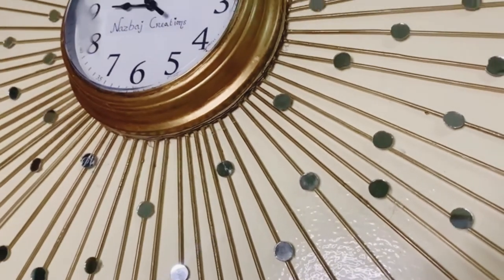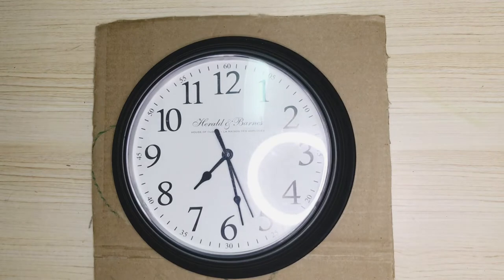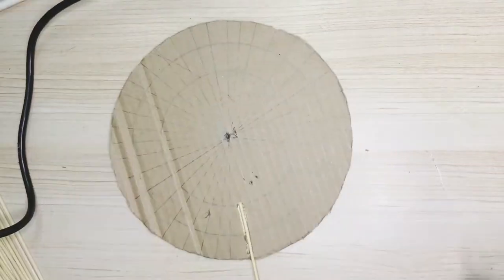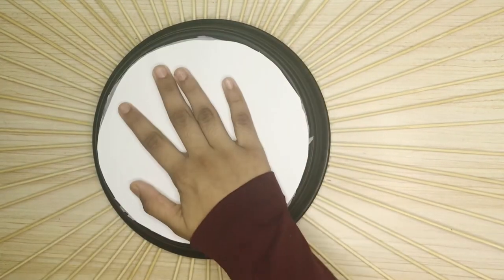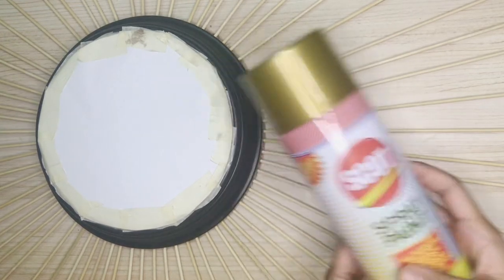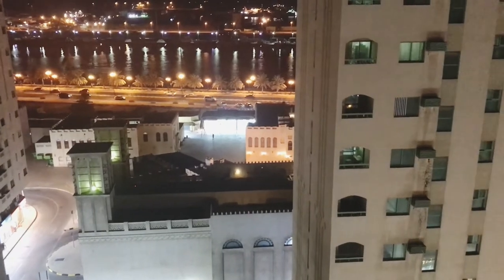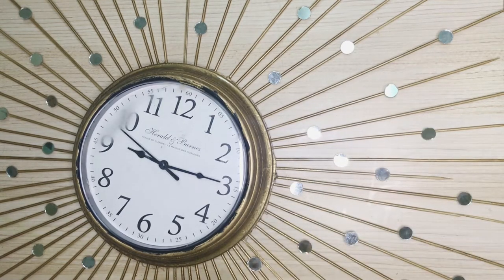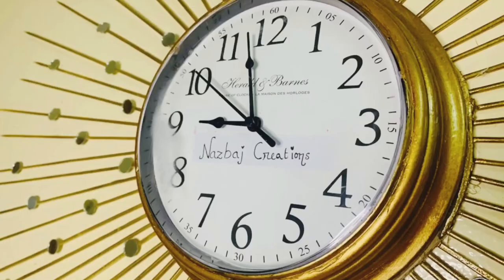Sun clock Decor Idea| By Khadeeja Nazaha| NAZBAJ CREATIONS.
Sun Clock Decor| Simple and Easy| Decor | By Khadeeja Nazaha| NAZBAJ CREATIONS.